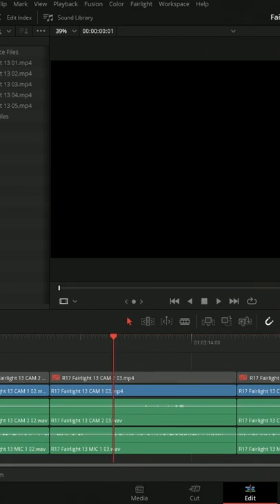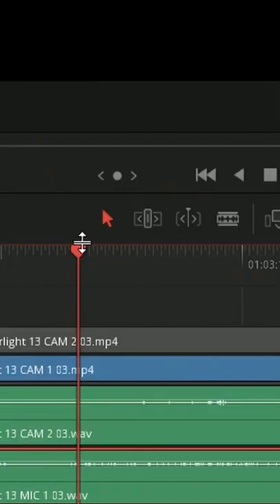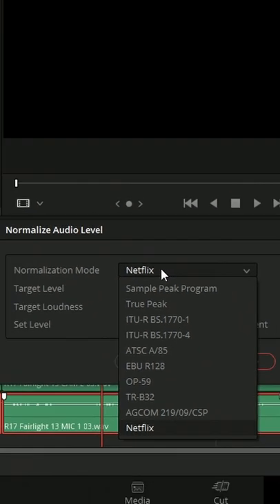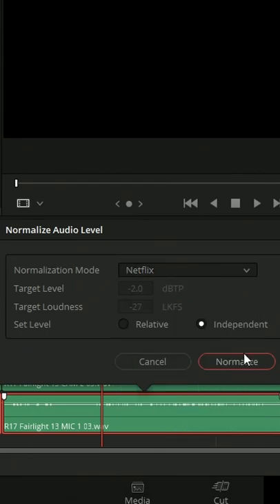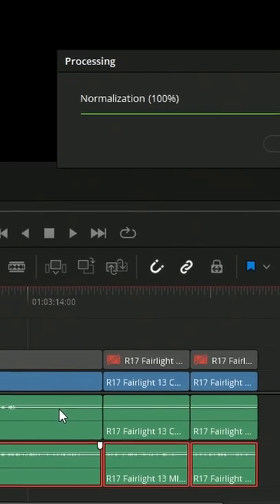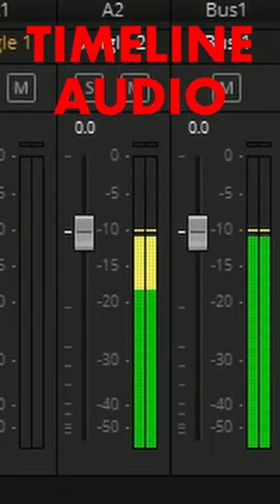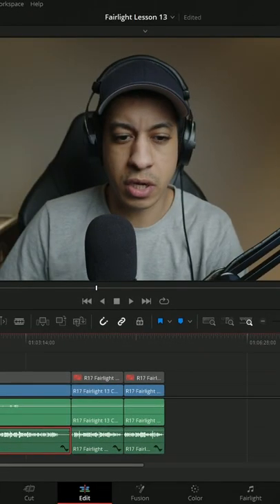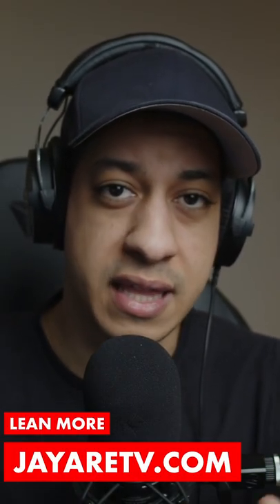Normalize audio on the edit page in DaVinci Resolve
In a few click automatically set audio levels.